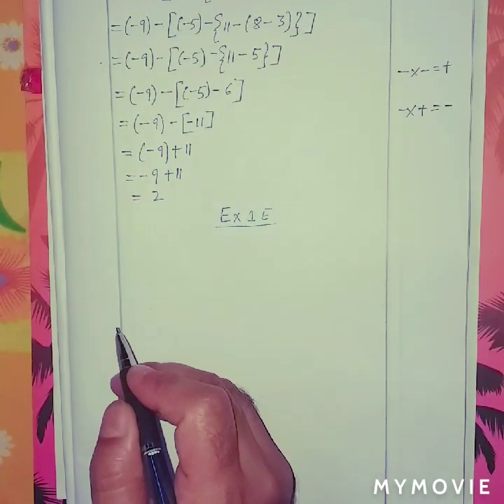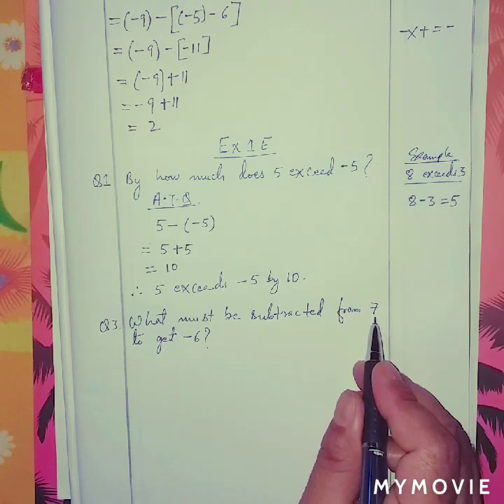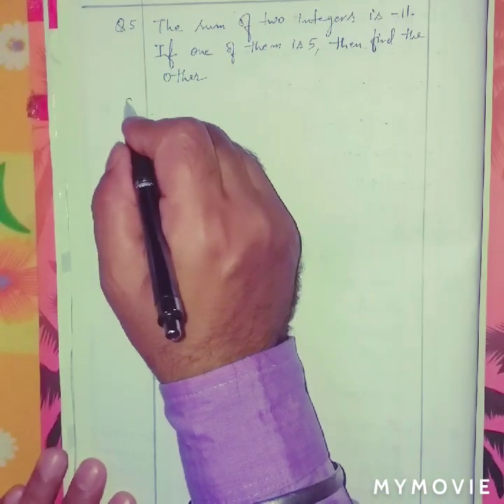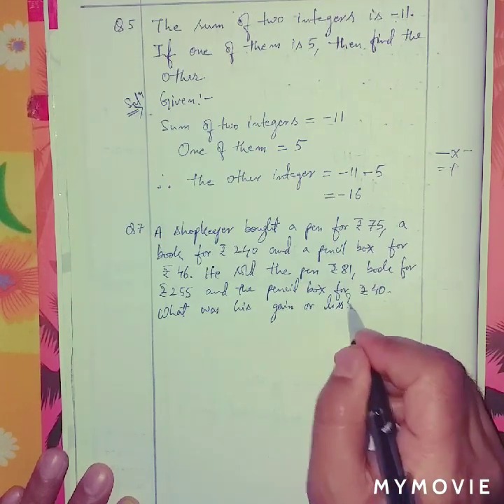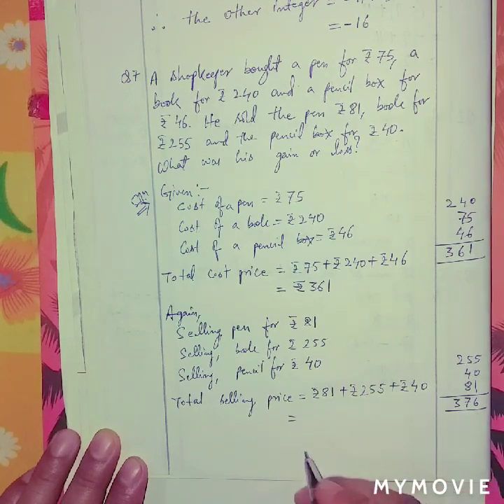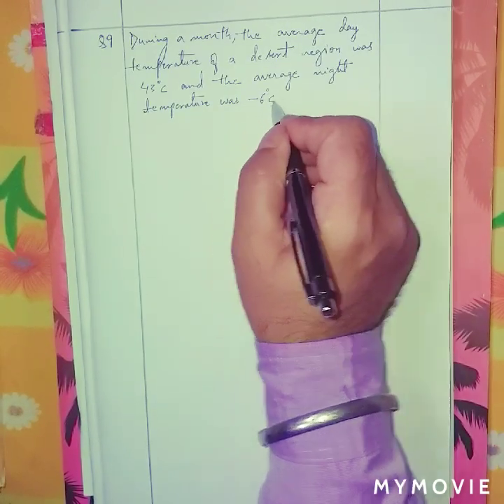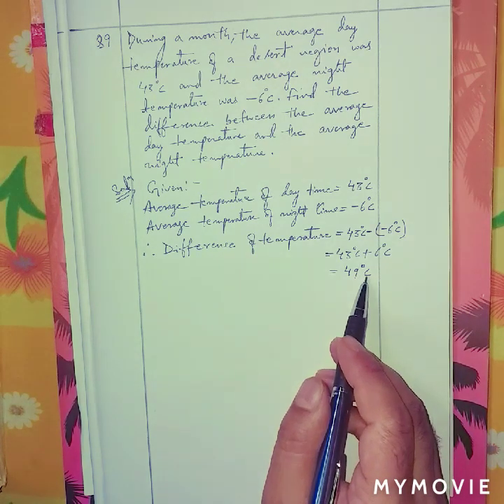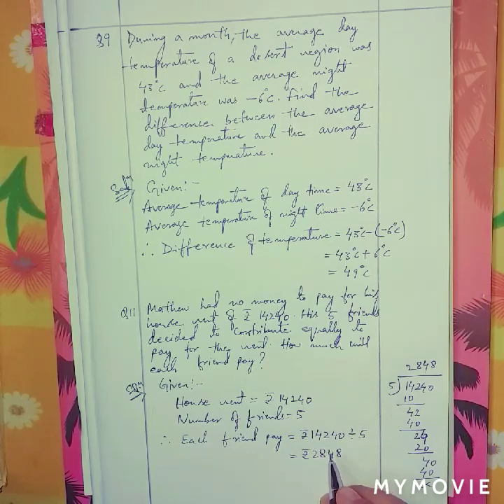ICSE MATHEMATICS || CLASS 7 || INTEGERS || EX. 1E || Q1,3,5,7,9,11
INTEGERS || EX.1E || Q1,3,5,7,9,11